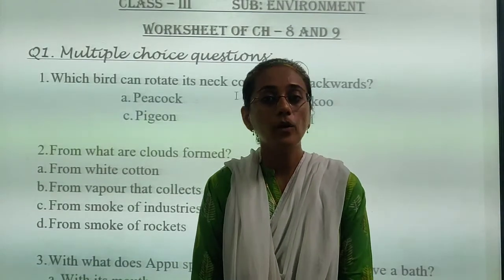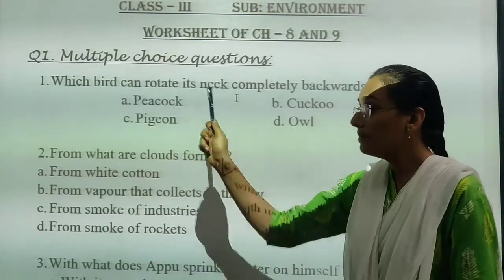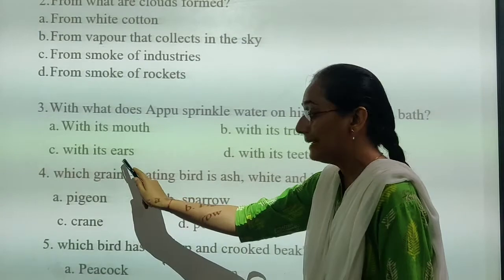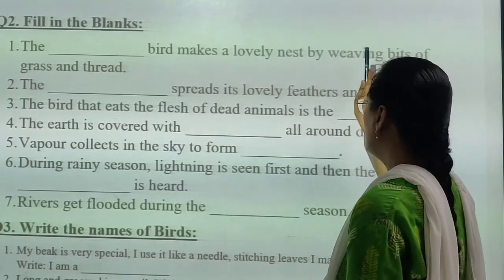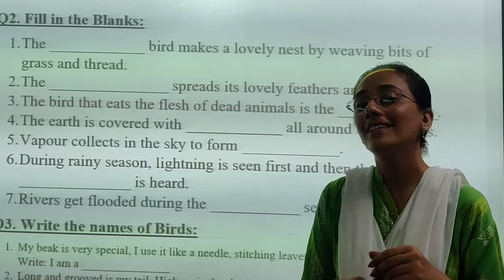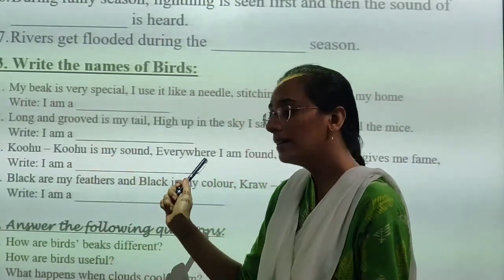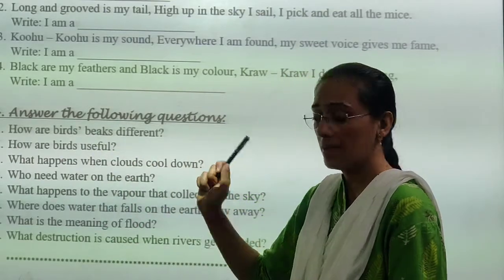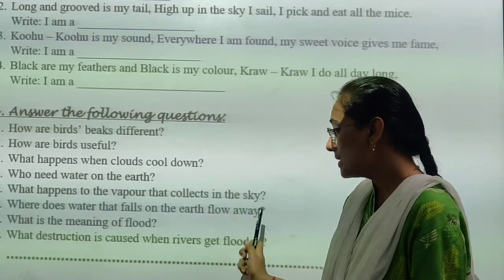Std 3 Env Worksheet Ch 8 and 9